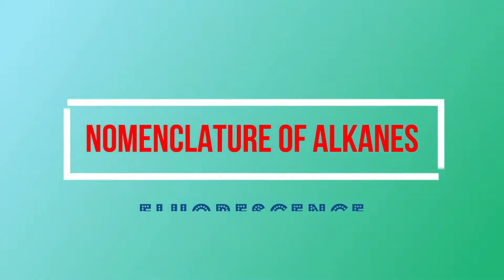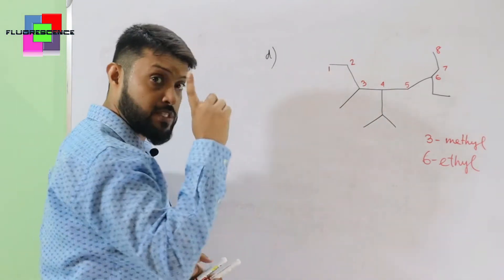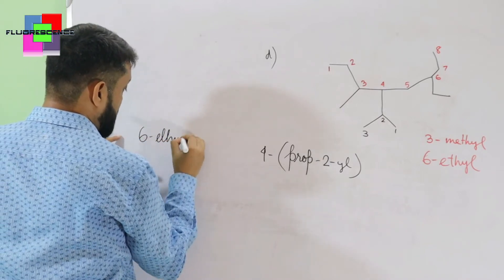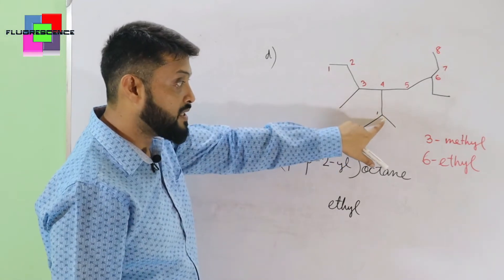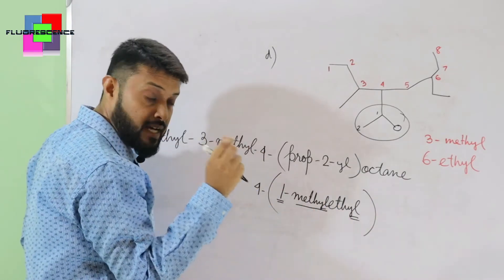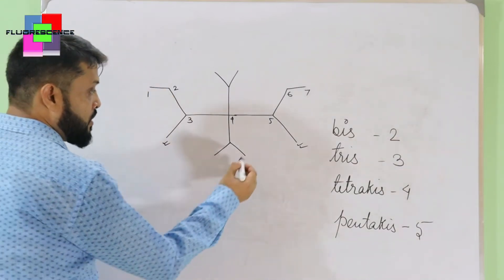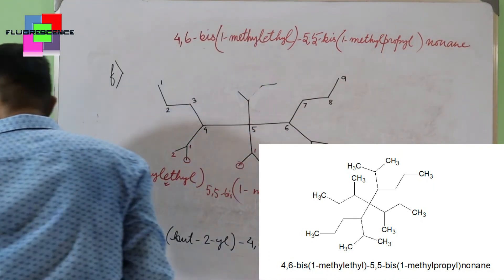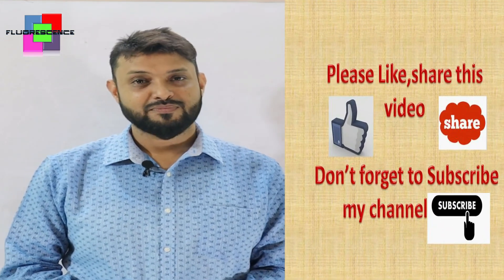IUPAC NOMENCLATURE OF ALKANES Part-2| ISC|CBSE|NEET|JEE|NET|All About Chemistry|Biswajit Das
Alkane All About Chemistry#Biswajit Das
Complete Notes of NOMENCLATURE OF ALKANES